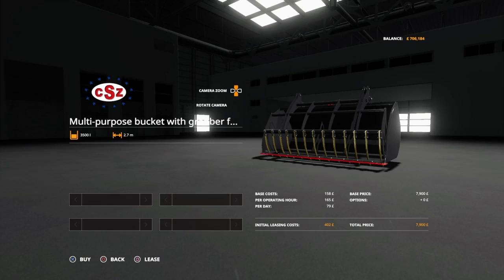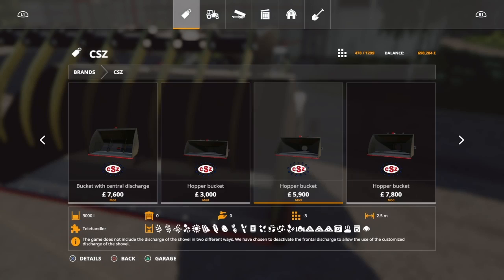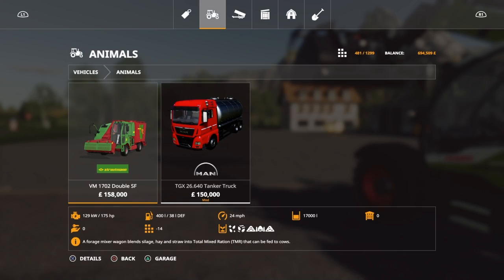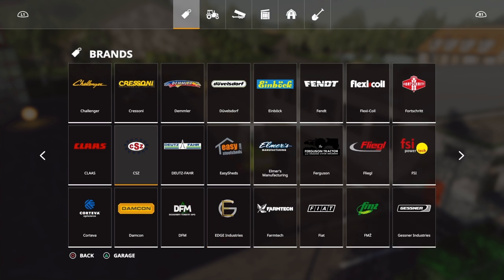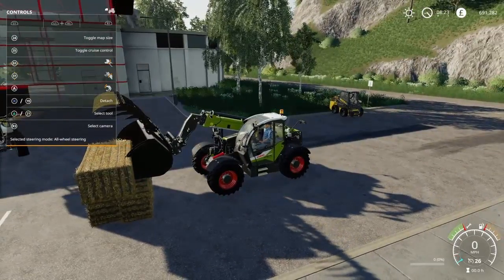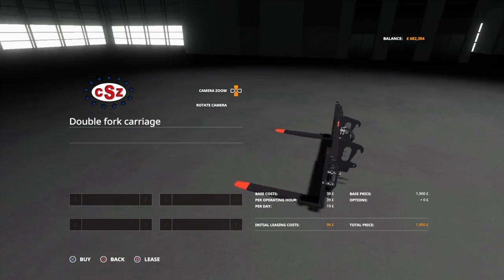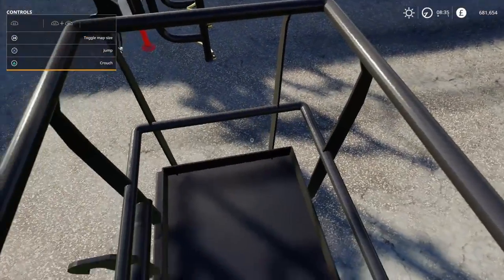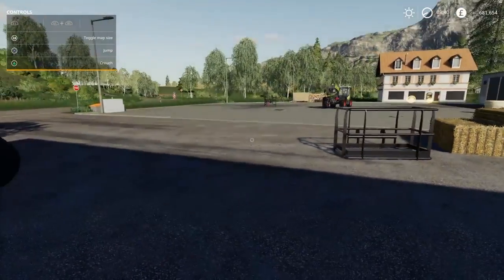Farming Simulator 19 - Mod Reviews - CSZ Equipment Pack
CSZ Equipment Pack contains over 140 equipment from the CSZ product range.